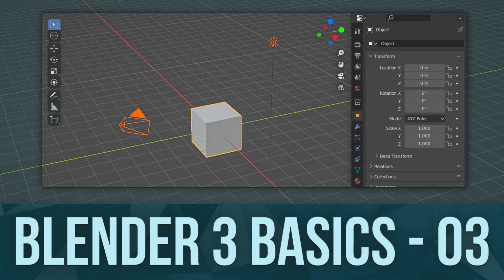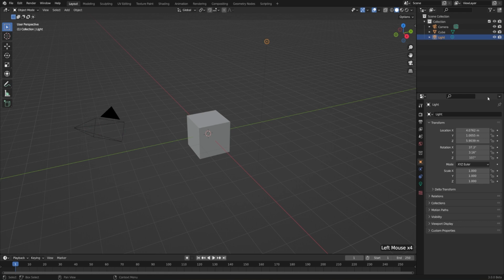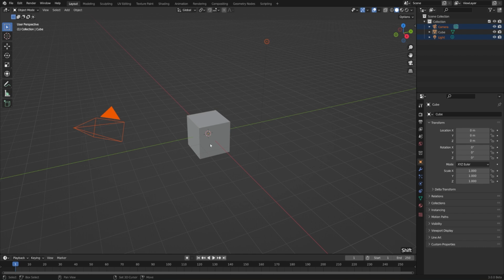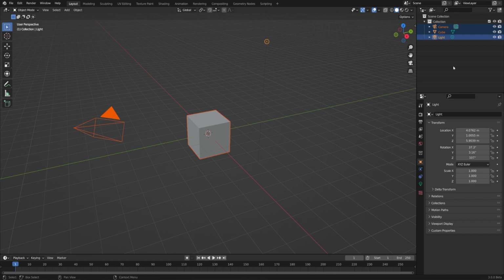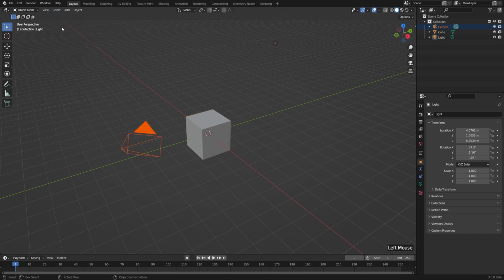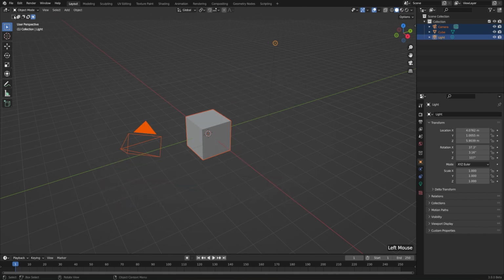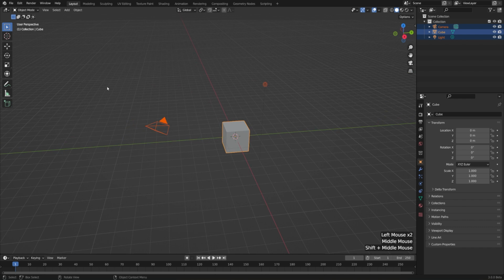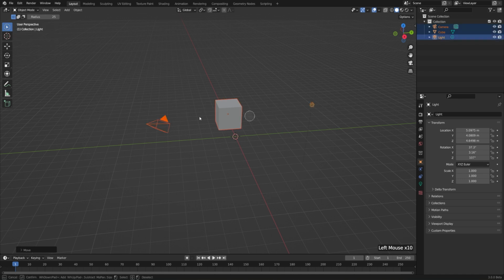BLENDER BASICS 3: Selecting Objects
Whether you're completely new to the world of 3D graphics, switching over from another 3D Software, or a rusty returning hero from the 2.5 days, the Blender Basics will guide you through your first steps in Blender 3x! You can also watch the course on CG Cookie

0:00 - Basic Selection
1:00 - Selecting Multiple Objects
1:32 - Active vs Selected Objects
2:36 - Selection Shortcuts
3:23 - The Selection Tools
6:08 - Final Thoughts

🍪 If you love what we do, consider joining the CG Cookie community to stream 100's of Blender courses with passionate Blender instructors there to answer your questions.